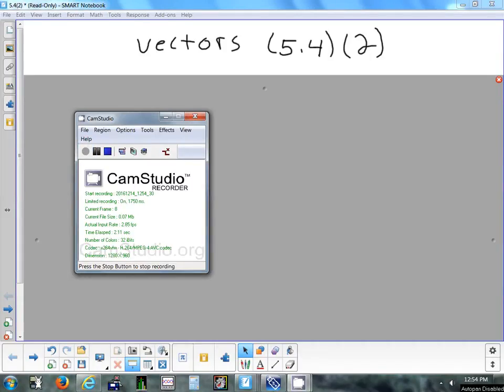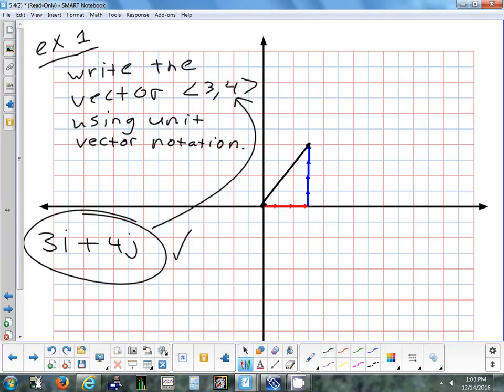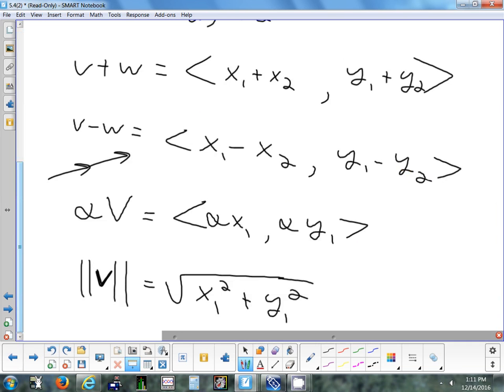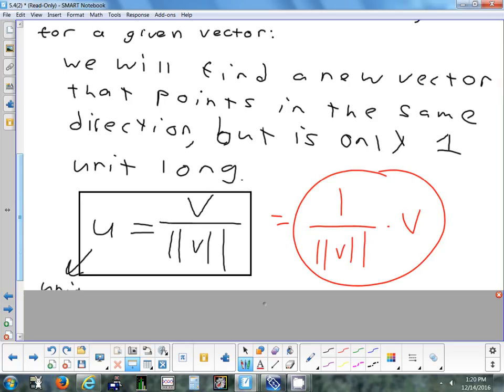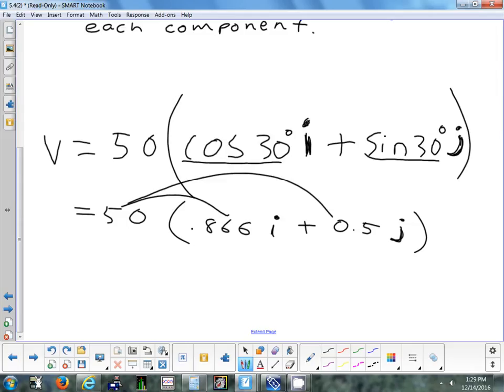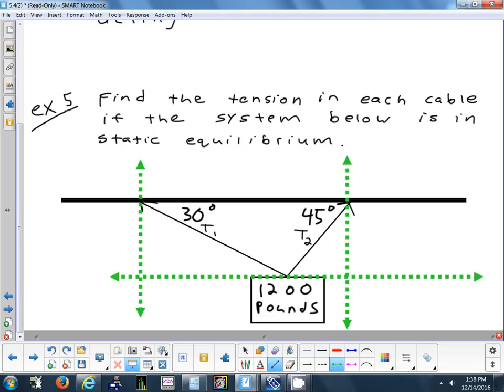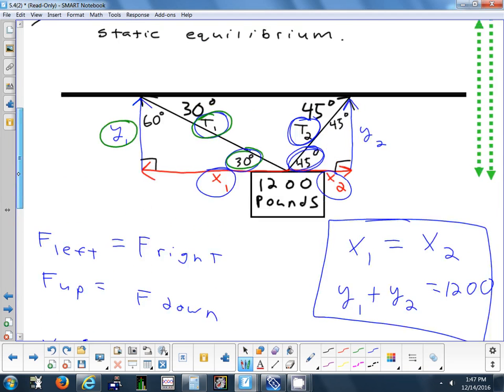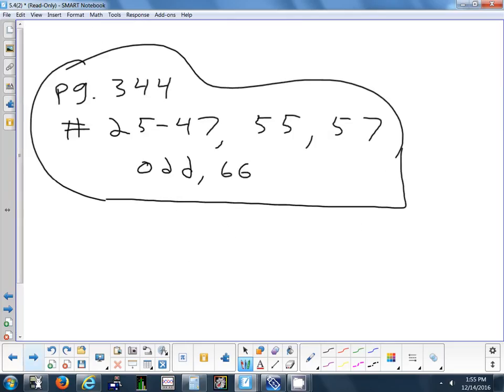5.4(2) Intro to Vectors 12-14-16